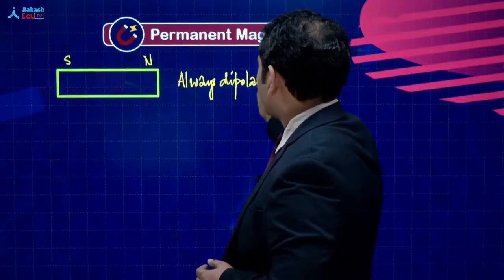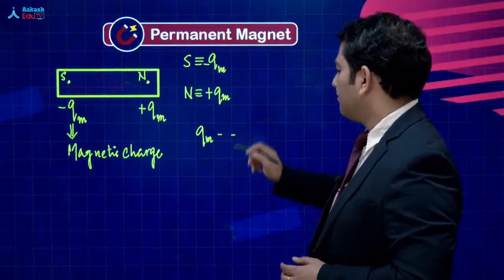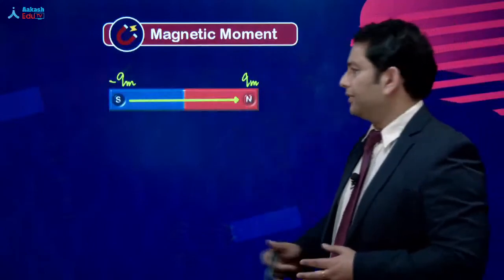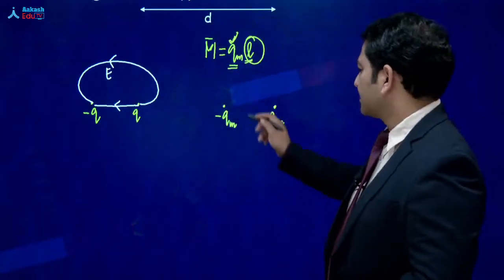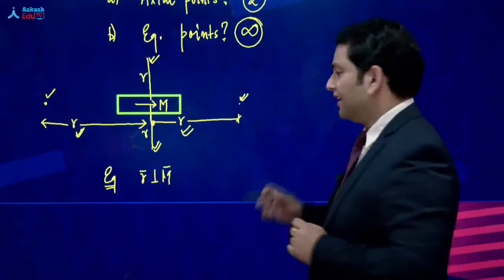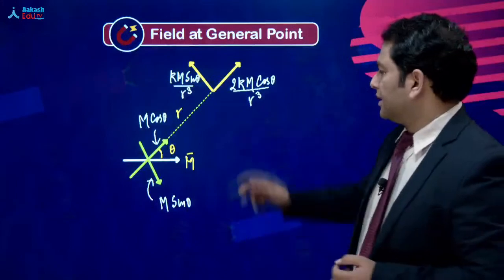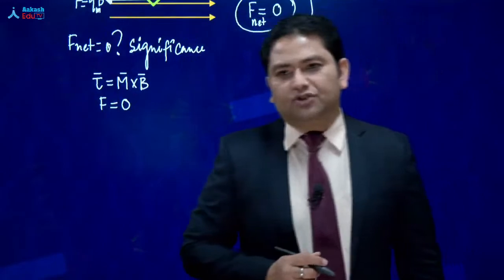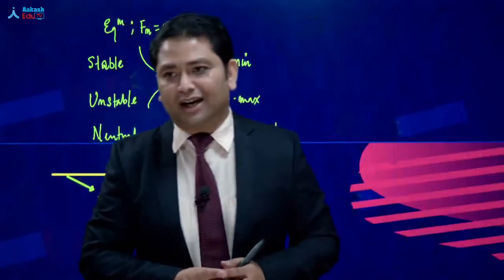Discussion on Earth's Magnetism -Repeater Physics|NEET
Aakash EduTV
High Quality NEET and JEE content from Aakash now on your TV Screens!
House of Aakash launches Aakash Edu TV on Airtel Digital TV-. Now your preparation is no more dependent on internet connections. 32+ years of legacy of Aakash and renowned faculty, is now just a channel away.
Available at Nominal Pricing
✅Channel 467 for JEE
➡️ 1 month @ Rs 247
➡️ 5 months @ Rs 1232+1 month Free
➡️ 9 months @ Rs 2223+3 month Free

Aakash Digital
Aakash Digital brings 32+ years of Aakash legacy to your home for NEET/ JEE/ Classes 8-12 coaching through state-of-the-art online classes. We provide the same rigour and discipline of classroom coaching at the convenience and safety of your home through live online classes and recorded video lectures. To know more about the courses at Aakash Digital,

With our user-friendly mobile app, we help students carry their study material in their pocket and learn anytime, anywhere. You can attend live online classes, watch recorded video lectures, ask doubts and solve online mock tests even when traveling on Aakash Digital Learning App.
Aakash Digital is now also present on Telegram.
Follow our channels for NEET and JEE for the latest updates, exam preparation tips from the Aakash experts, quizzes and much more:
✅Aakash Digital for NEET: